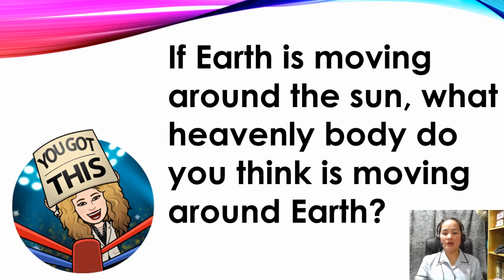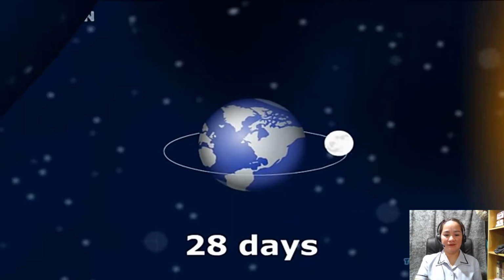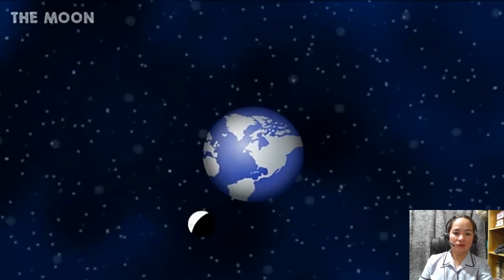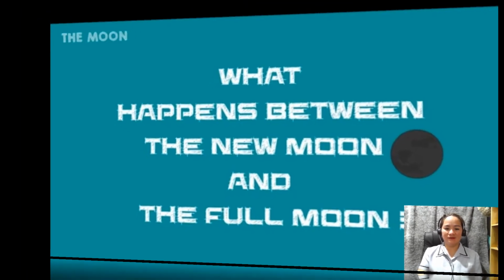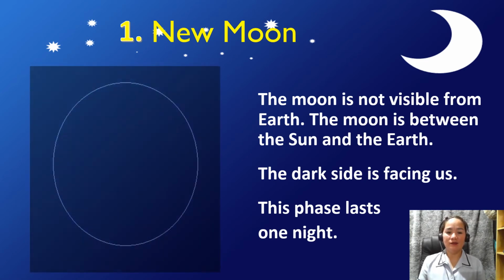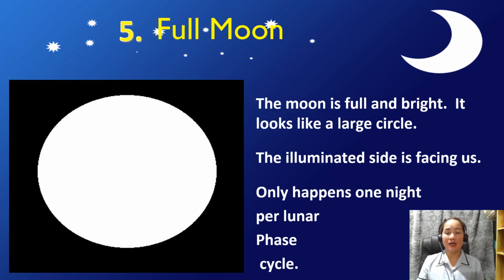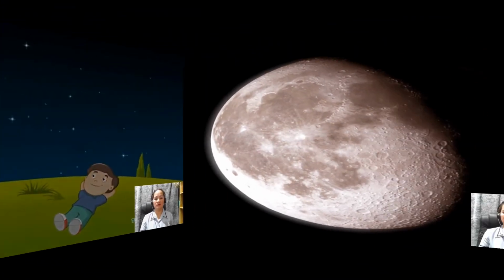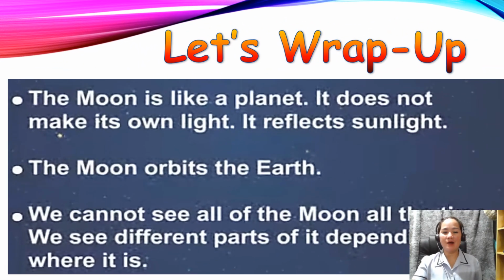Phases of the Moon_BPW1S1_G4